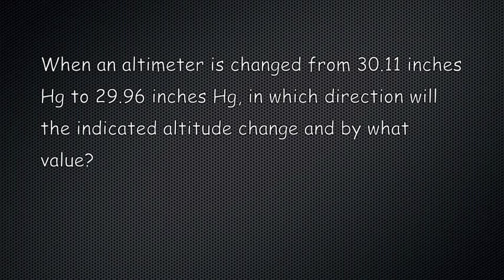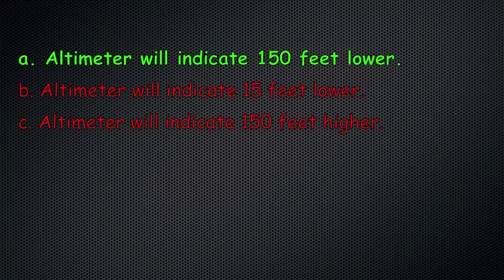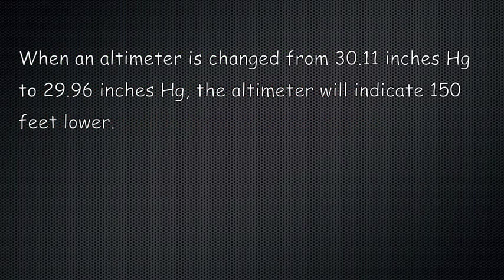IFR Written Test Prep: When an altimeter is changed from 30.11 inches Hg to 29.96 inches Hg...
When an altimeter is changed from 30.11 inches Hg to 29.96 inches Hg, in which direction will the indicated altitude change and by what value?

a. Altimeter will indicate 150 feet lower.

b. Altimeter will indicate 15 feet lower.

c. Altimeter will indicate 150 feet higher.

Which is the correct answer?  Watch and find out.

Please do not use this video for any sort of instruction, this is for my own memorization purposes only. If you're interested in learning to fly, please consult with a CFI in your area.

View my playlist for more IFR written test questions!